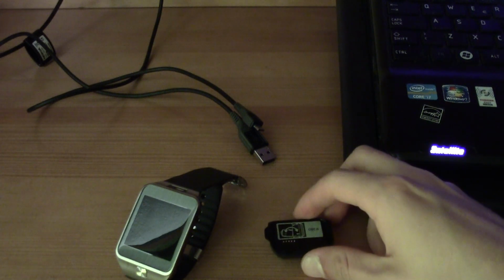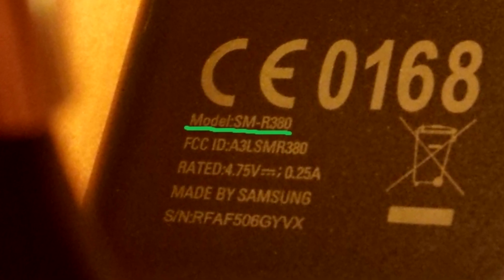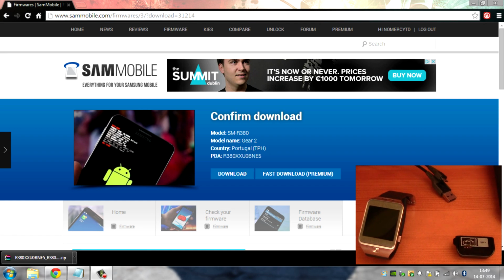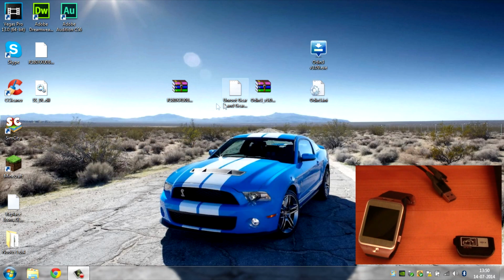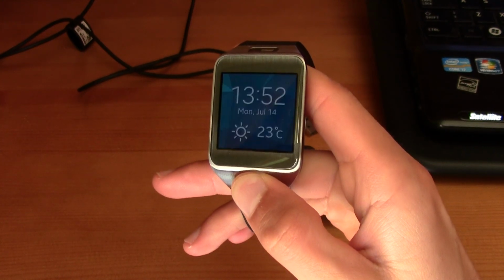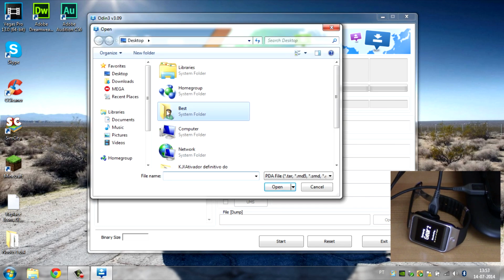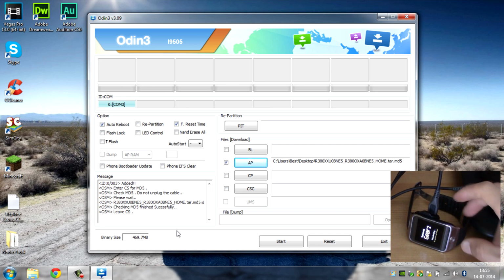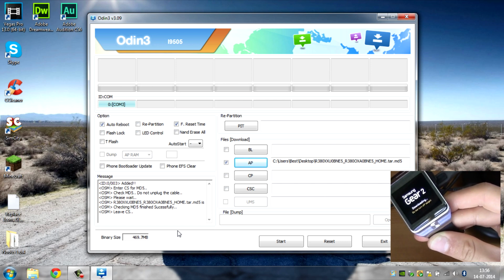How to Unroot Gear 2! Simple and Quick Tutorial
Download Instructions:
- Wait 5 seconds and click skip ad, you'll be redirected to the MEGA site where you only need to click "Download"

TM